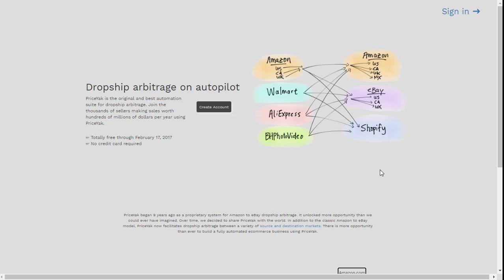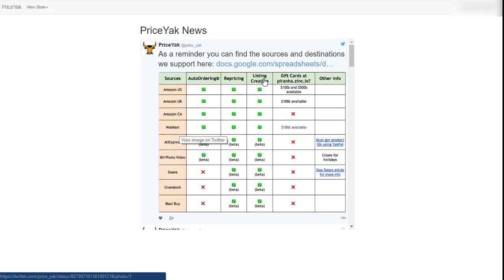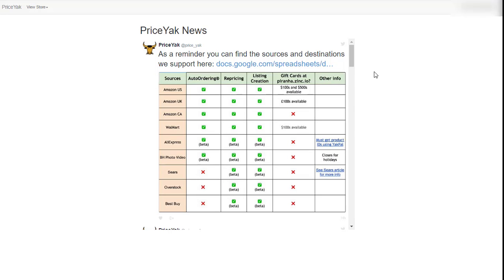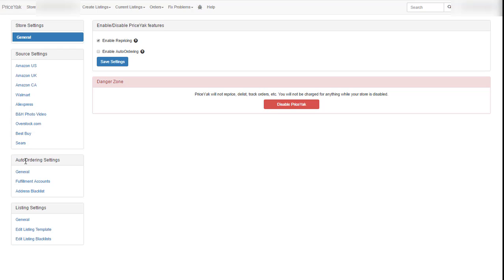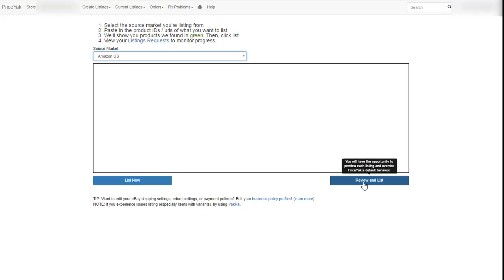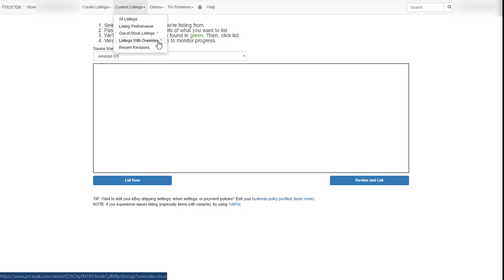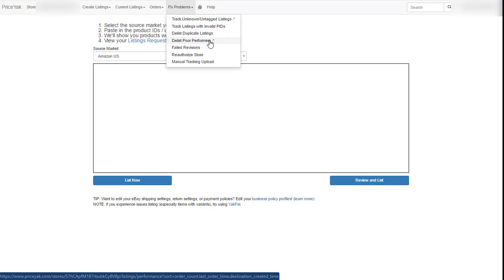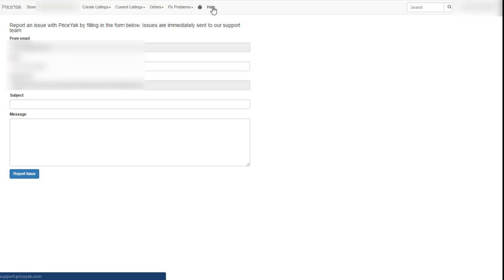PriceYak: Overview [Ver: 1.0]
A Brief Introduction to the Many Features & Capabilities of PriceYak.

PriceYak is a Suite of Programs Under a Common User Interface Designed to Help you Manage & Automate Most of the Functions of an Online Arbitrage Dropshipping Business.